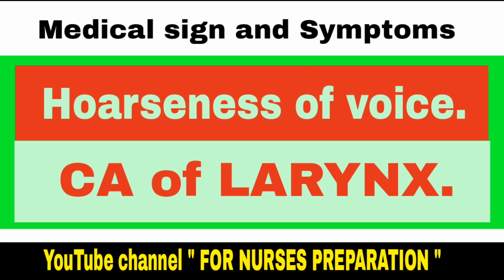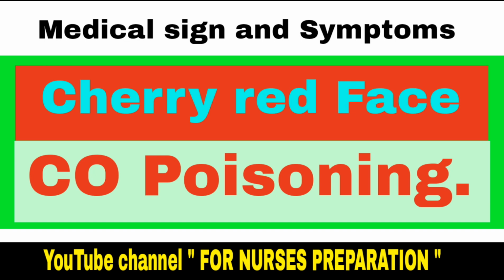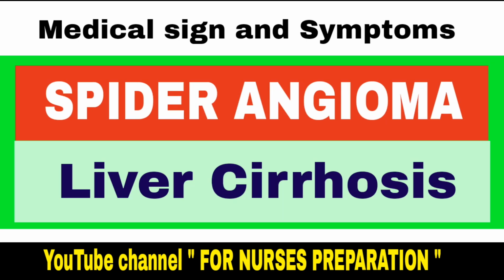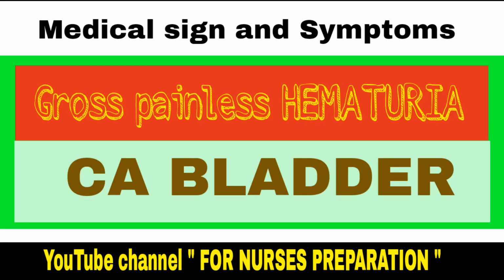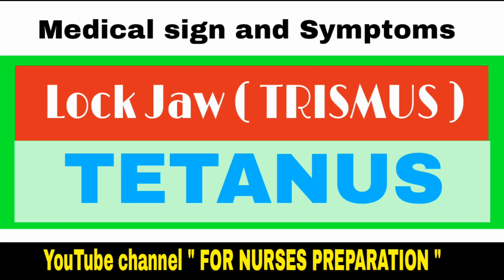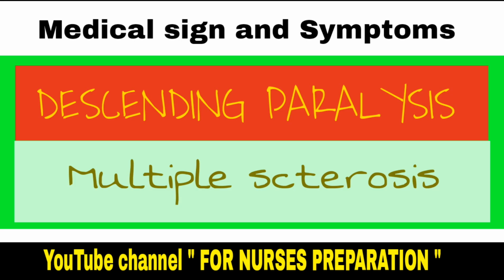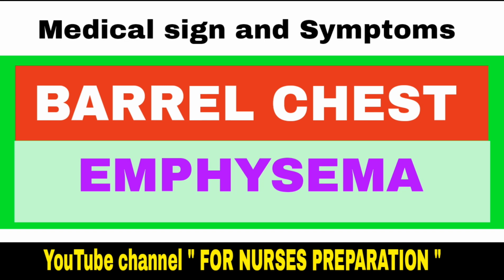SYMPTOMS I DIAGNOSIS I SIGN AND SYMPTOMS I MEDICAL SIGN I MEDICAL SYMPTOMS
and please click upon the bell icon.

1 -

hello, friends I am Neeraj Kumar Kaithal you for watching the for nurses preparation YouTube channel.

About channel, For nurses preparation is an education platform trusted by people across the globe with thousands of views per month and 63,000 subscriptions.

With an objective to provide quality education and updated study material to the aspirants who are preparing for AIIMS, JIPMER, PGIMER, RAK, BHU, RMLH, GMCH, DSSSB, NURSING TUTOR, ESIC, RAILWAY (RRB), M.Sc. Nursing ENTRANCE, RPSC, NCLEX, SGPGI, MEDICAL and NURSING entrance exams, MEDICAL AND NURSING INTERVIEWS and much more UPCOMING STAFF NURSE and NURSING OFFICER EXAMS 2020.

Other topics which we cover in our videos -

nursing training videos.
medical educational videos.
staff nurse government exam papers in English.
staff nurse interview questions and answers.
nursing lectures.
nursing MCQ questions and answers.
nclex rn review videos.
aiims nursing officer exam preparation.
nursing image-based questions.
staff nurse recruitment 2020 preparation.
nursing officer vacancy 2020 preparation.
nclex question and answers with rationale.
nursing online classes free.
nursing competitive exam questions.
nursing school study tips.